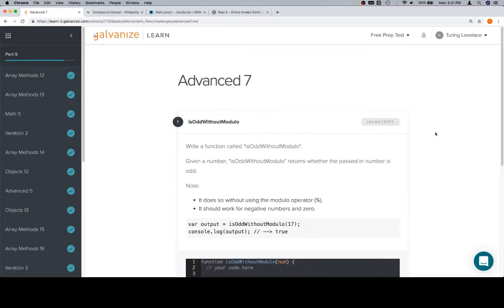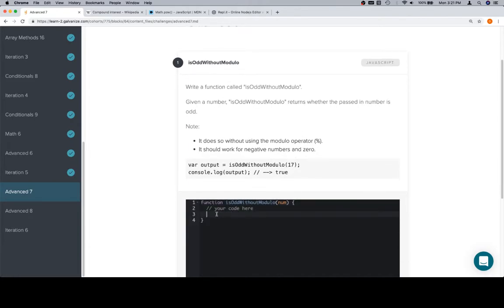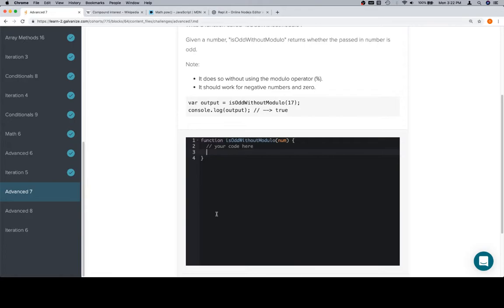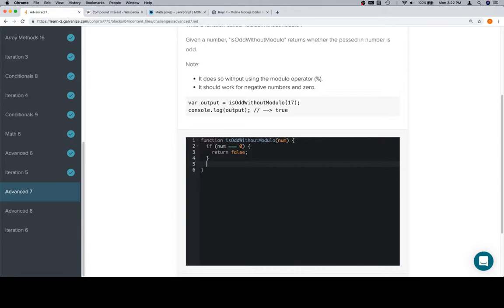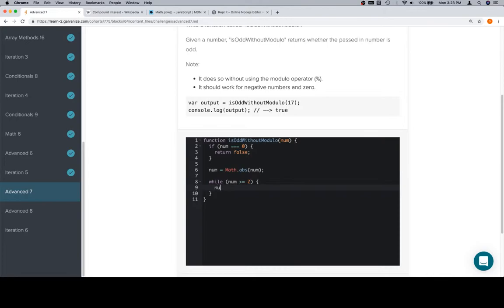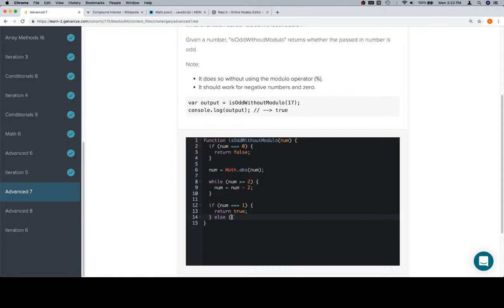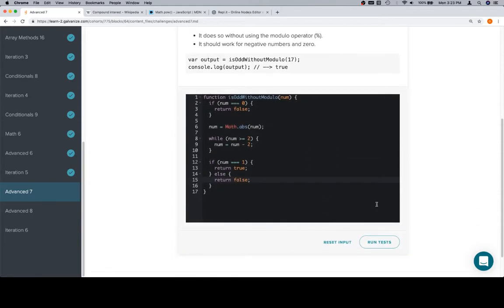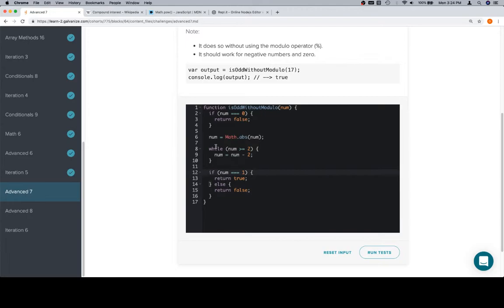Module 1 - Advanced 7